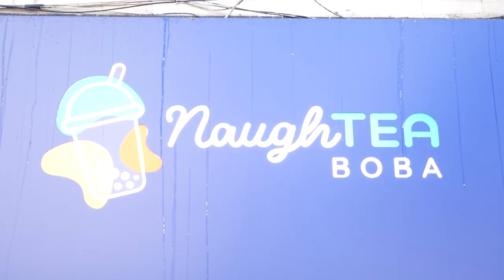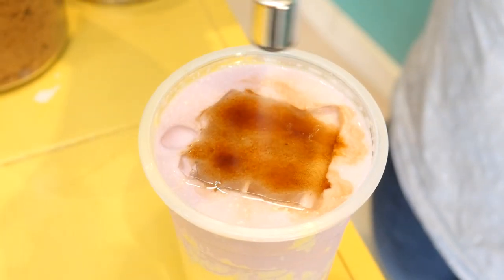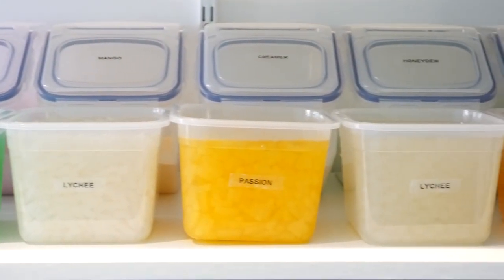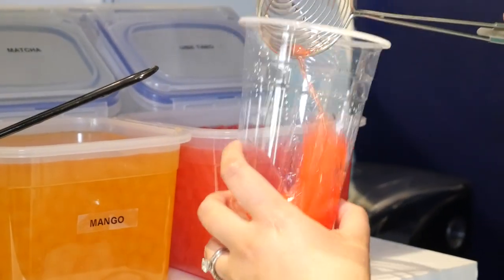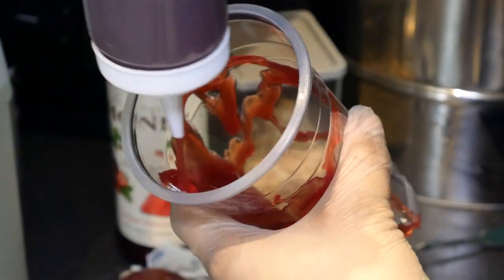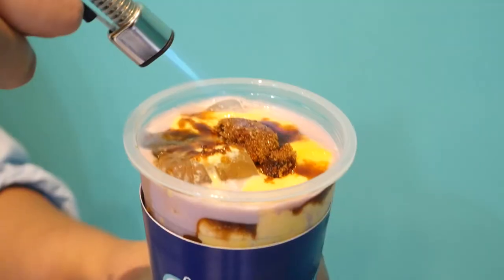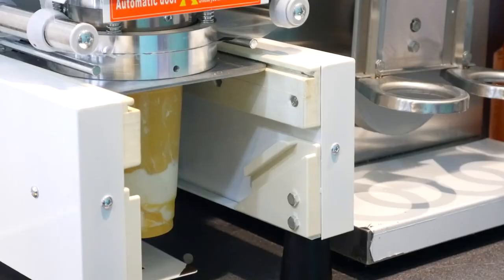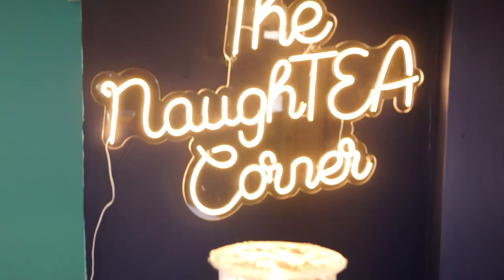NaughTEA Boba bubble tea in Birmingham's Ladypool Road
A newly married couple will be introducing an exciting range of bubble teas to Balsall Heath in Birmingham.

With bubble tea being the one concept missing on the Halal-dominated stretch of Ladypool Road, the husband and wife team behind the new brand are optimistic of success.

“There’s no competition in this area,” says Faizah, who’s been busily juggling life as a newlywed with the opening of the couple’s very first food venture.

More impressively, all their selection of teas are going to be freshly made on-site 7-days a week, with the duo refusing to compromise on the quality of the syrups and the toppings of Boba, Jelly, and Tapioca.